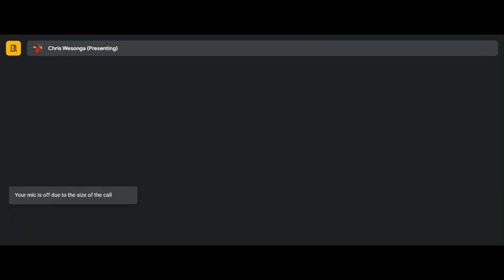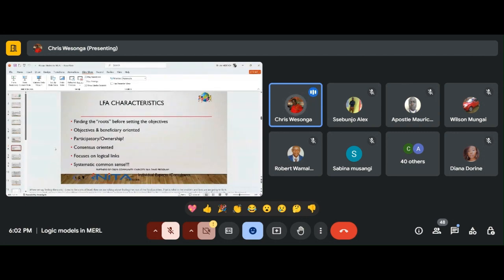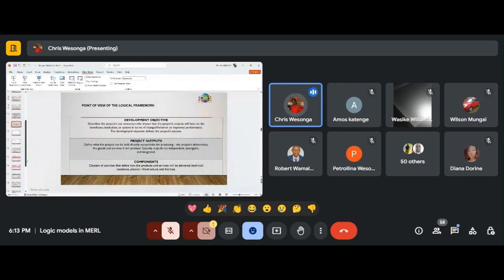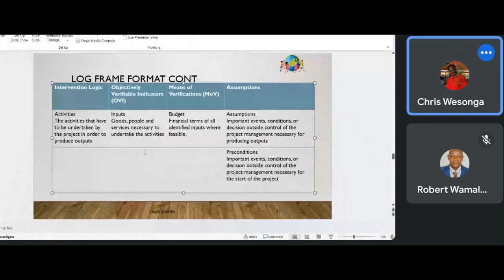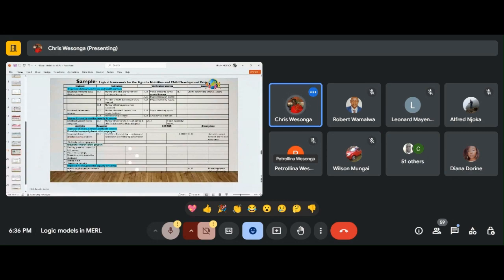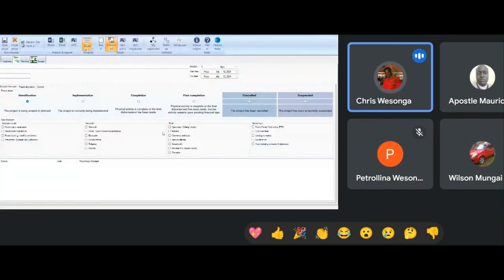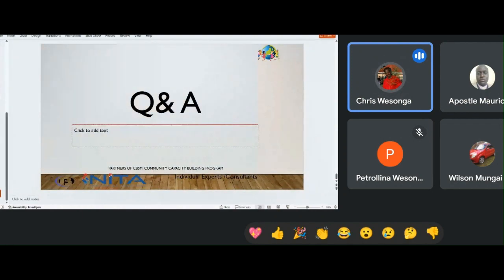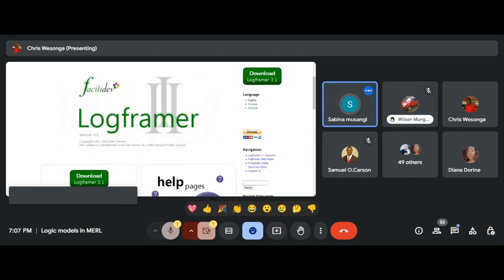Understanding Logic Models in Monitoring and Evaluation (M&E) | Step-by-Step Guide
In today's video, we dive deep into the world of Logic Models in Monitoring and Evaluation (M&E). Whether you're new to M&E or looking to refine your skills, this comprehensive guide will help you understand the importance and application of logic models in designing and evaluating programs.
What you'll learn in this video:
🔹 Introduction to Logic Models
What is a Logic Model?
Importance of Logic Models in M&E
🔹 Components of a Logic Model
Inputs Activities
Outputs
Outcomes
 Impact
🔹 Developing a Logic Model
Step-by-step process
Tips for effective logic model creation
🔹 Using Logic Models in Program Planning and Evaluation
How logic models guide program implementation
Evaluating program success using logic models
🔹 Real-world Examples
Case studies demonstrating logic model application
Why Logic Models Matter:
Logic models are crucial tools that help organizations map out the pathway to achieving their goals. They provide a visual representation of how resources, activities, and outcomes are connected, ensuring a clear understanding of the process and fostering better communication among stakeholders.